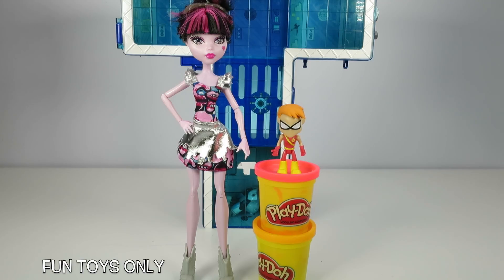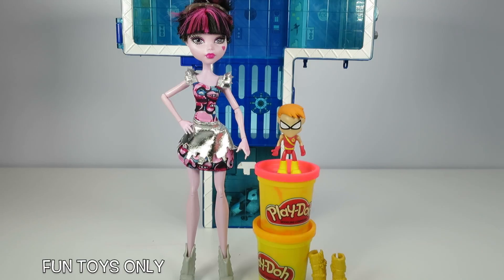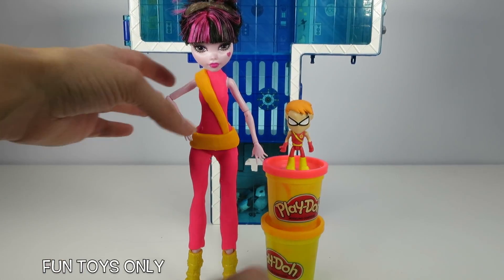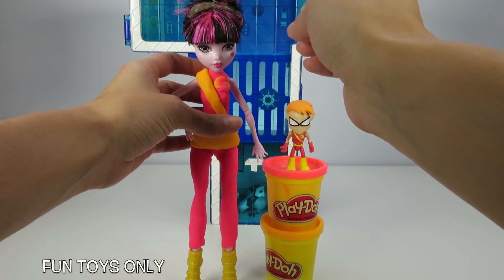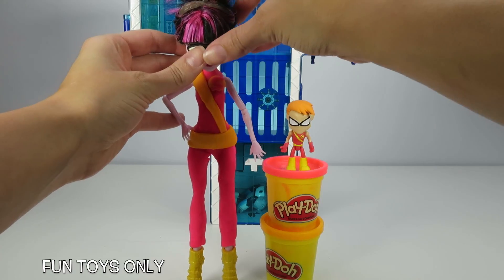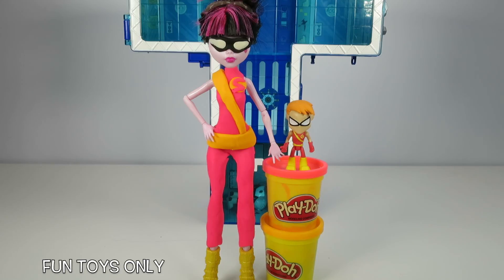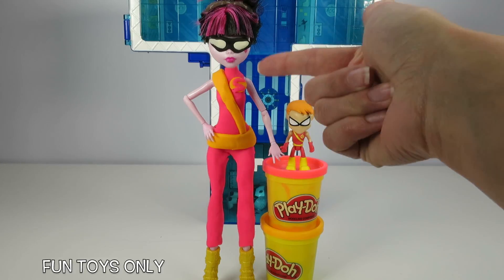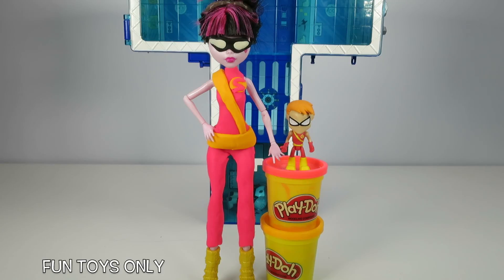MONSTER HIGH Draculaura PLAY-DOH Makeover as Speedy from TEEN TITANS GO!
In this video we have another fantastic makeover! Today's Play-Doh makeover video Draculaura from Monster High gets a makeover to look just like Speedy! Draculaura has always loved Speedy and all the epic Teen Titans Go! characters. If you like Monster High and/or Teen Titans Go! then you will love this Play-Doh makeover! The coolest thing is you can follow the steps to make Play-Doh makeovers right in your own home! Can you follow the steps and make your own Speedy?

Song:  Clap Along